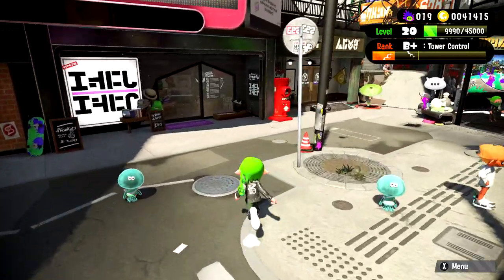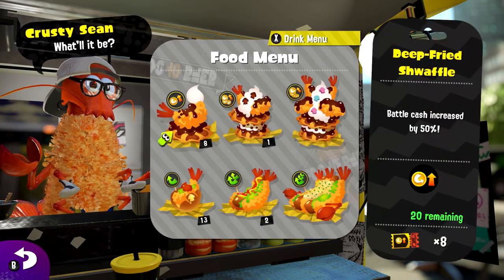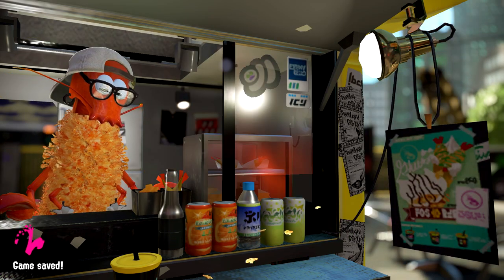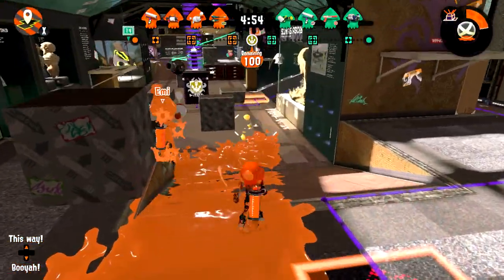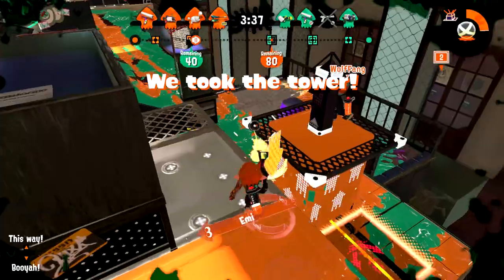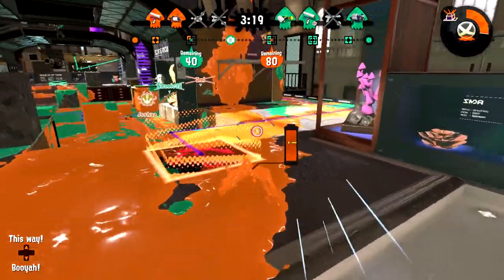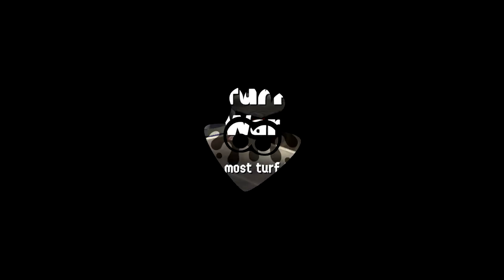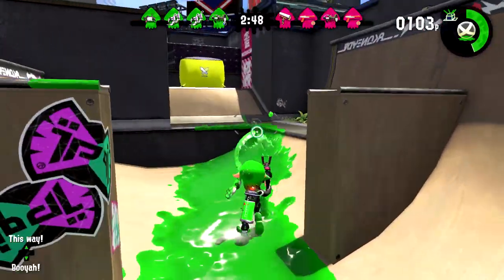.52 Gal! - Splatoon 2 Online Gameplay - Episode 46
Welcome to Splatoon 2 Part 46! We check out the .45 Gal weapon!

amiibo - Compatible with all Splatoon™ series amiibo™ figures. By tapping these amiibo, the figure's character will appear in the game and befriend players.